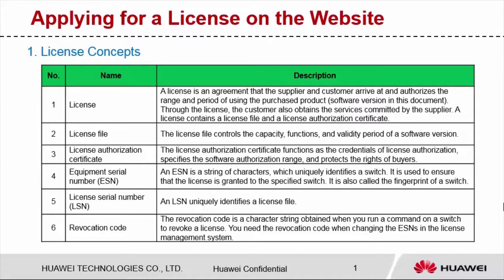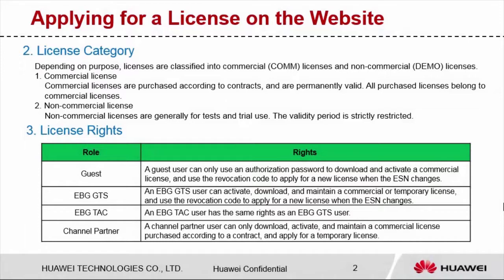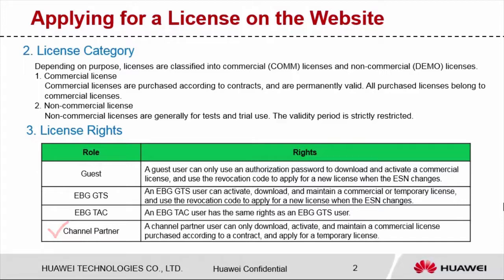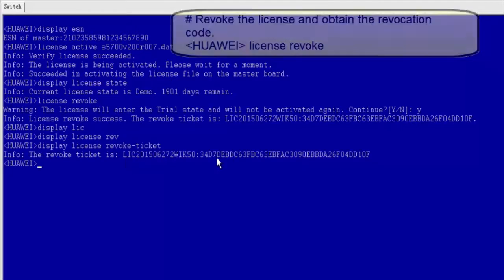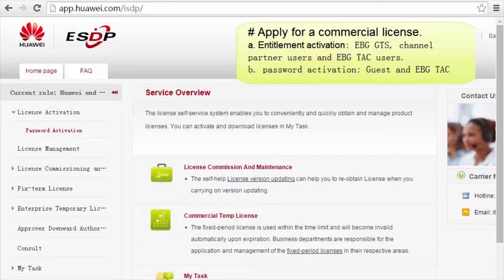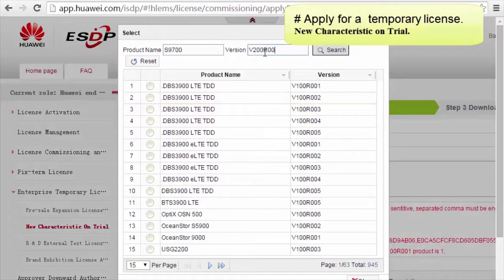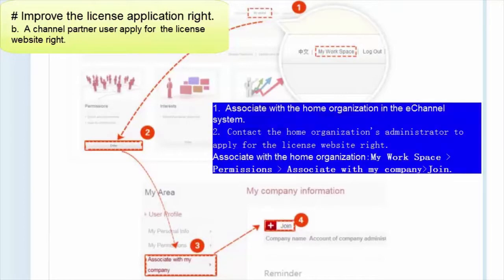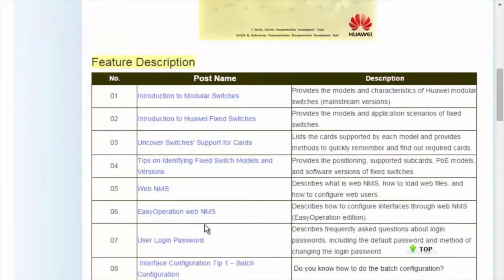HUAWEI S Series Switch-Apply for a License on the Website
HUAWEI S Series Switch-Apply for a License on the Website video demonstrates how to apply for a license on the website.